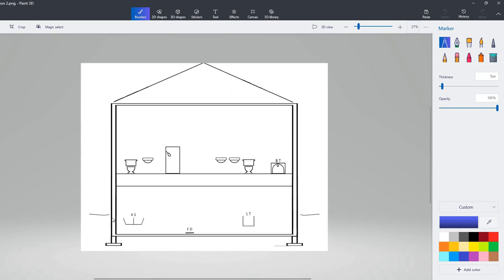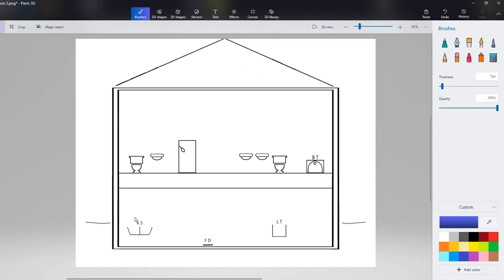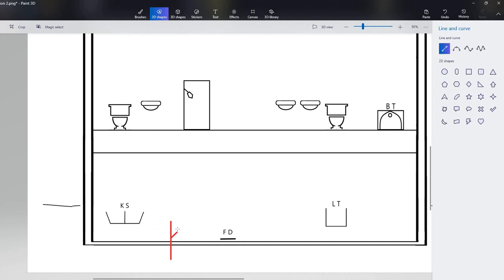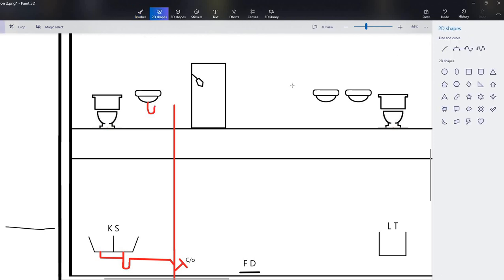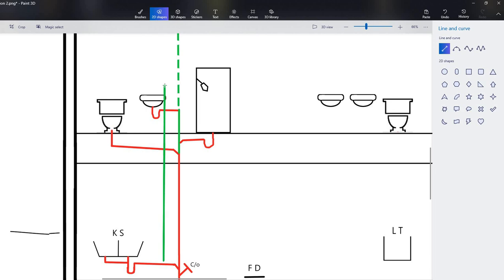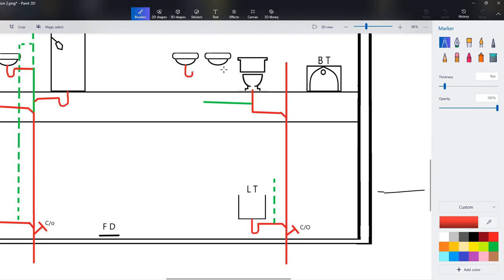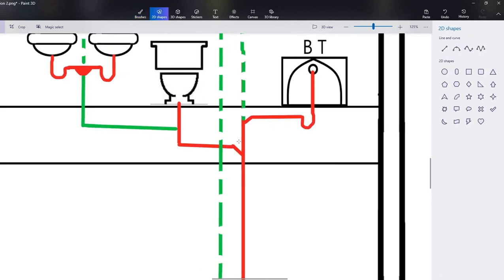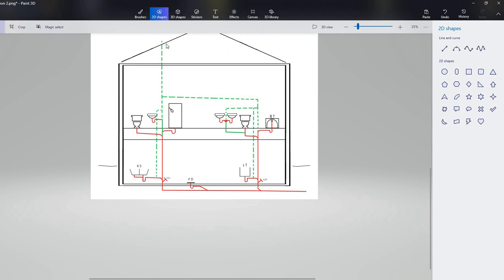Stack Elevation 1 tutorial